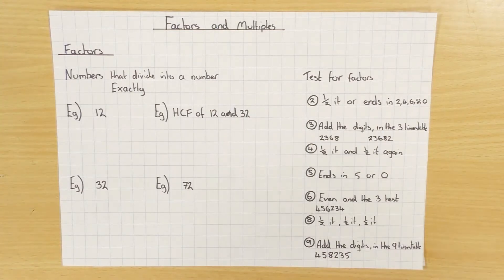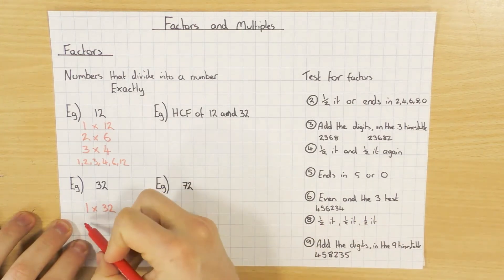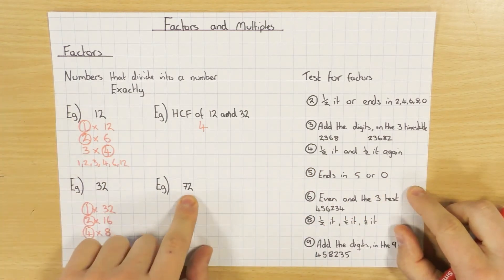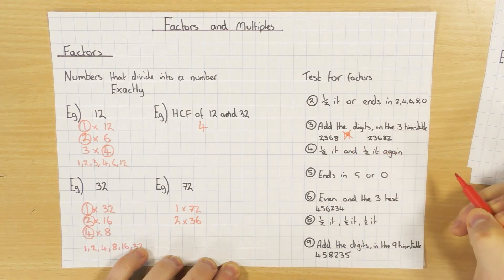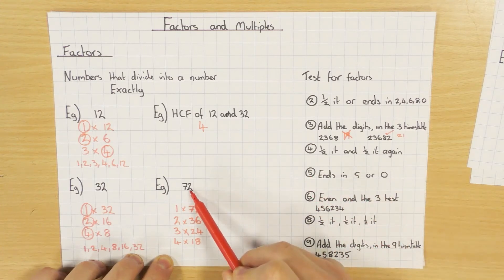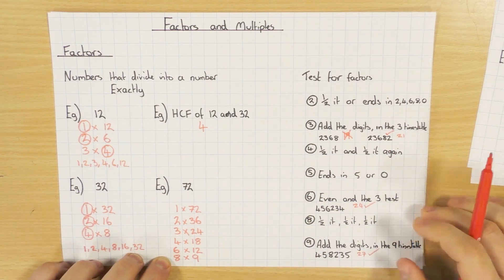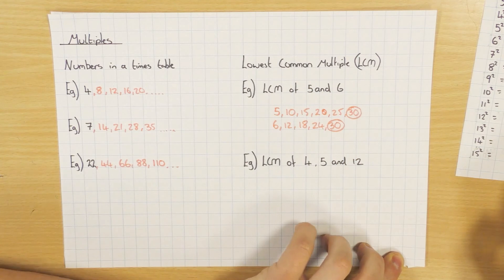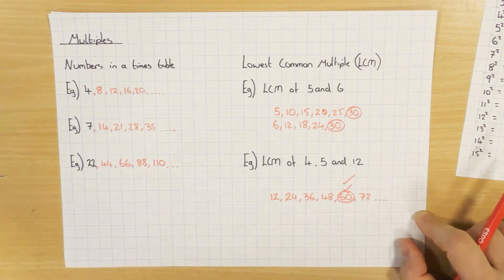Factors and Multiples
A video explaining how to find factors and multiples.